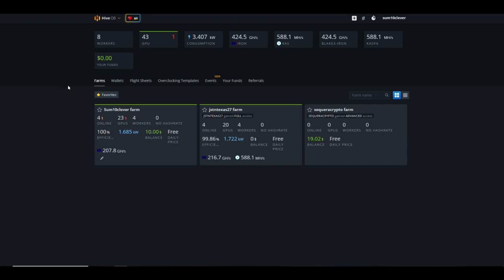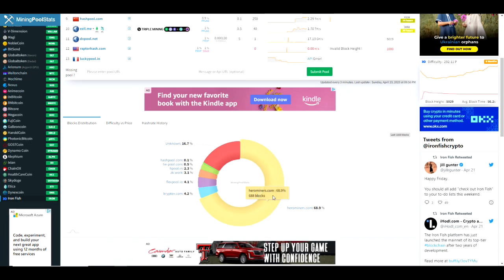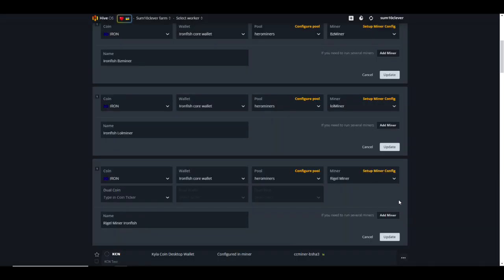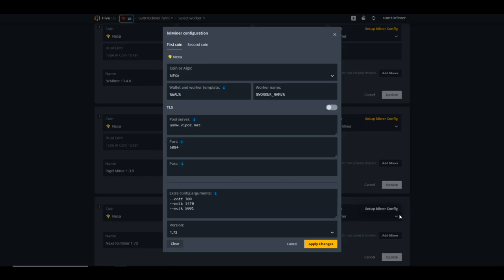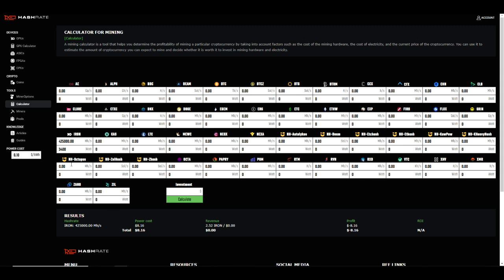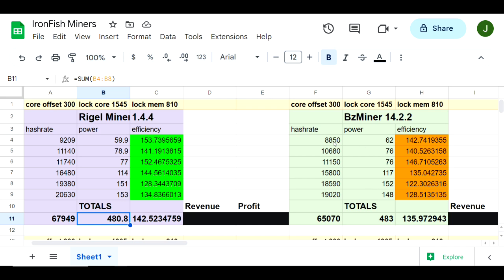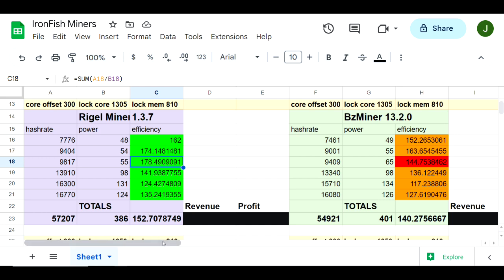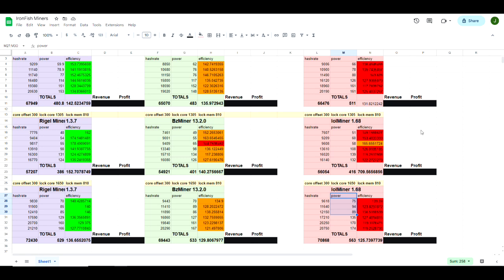Best Ironfish miner...Rigel....BZminer....lolMiner ? 3 different overclocks compared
Bzminer Overclock commands:
"oc_lock_memory_clock": 810
"oc_core_clock_offset": 300
"oc_lock_core_clock": 1305

LolMiner Overclock commands:
--coff 300
--cclk 1305
--mclk 810

Rigel Miner Overclock commands:
--cclock 300
--lock-cclock 1305
--lock-mclock 810

Solar DC Isolator Switch
Solar Cable/Wire
Solar MC4 Connectors
C14 to C13 Power Cord, Red, 10A, 250V, 18/3 SJT, 5 Foot
AMD Ryzen 9 7900X + GIGABYTE B650M AORUS ELITE AX Motherboard